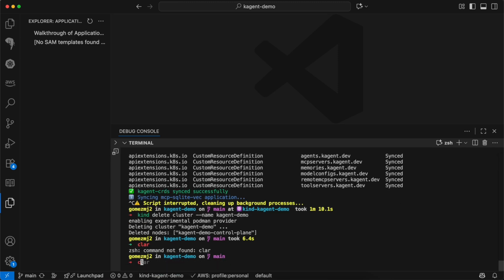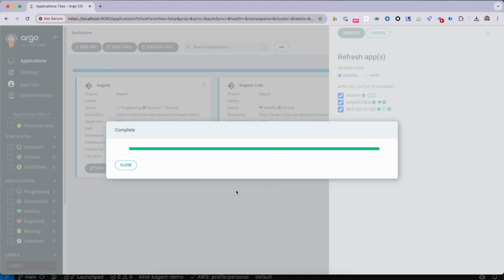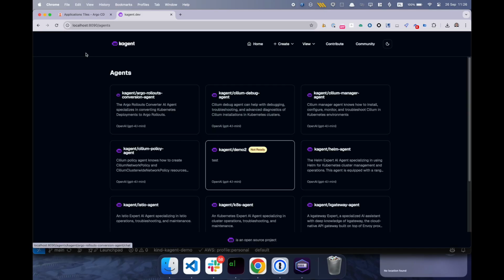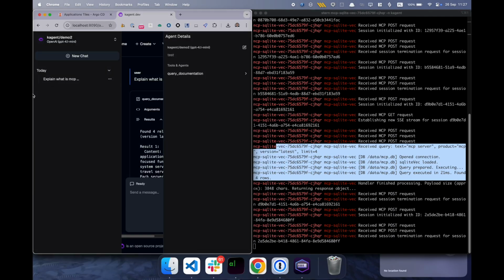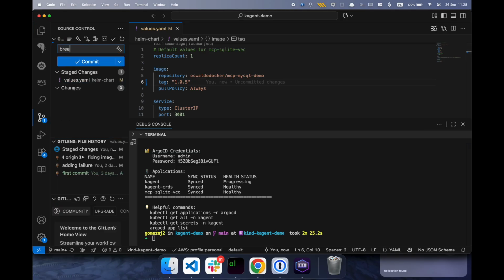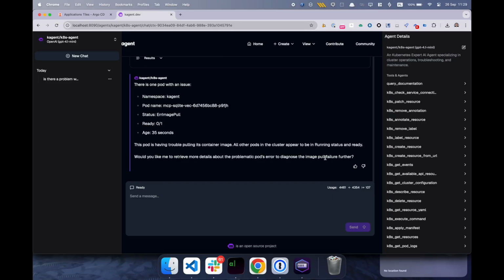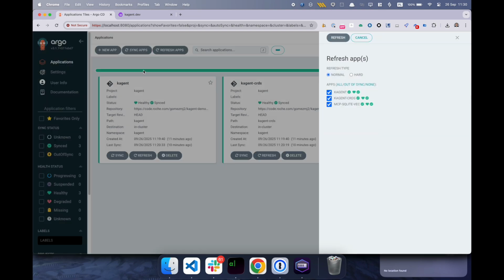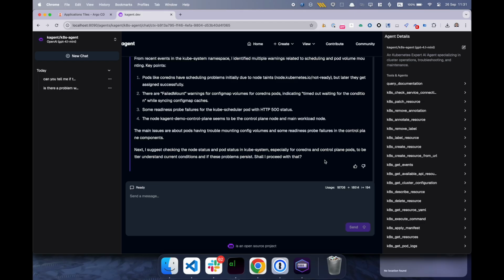GitOps Made Easy: Deploy AI Agents with Kubernetes + ArgoCD in 5 Minutes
🚀 Learn how to deploy AI agents to production using GitOps principles with Kubernetes, ArgoCD, and OpenAI integration!

In this complete demo, I'll show you how to set up a production-ready AI agent platform using modern DevOps practices. Perfect for developers wanting to learn GitOps or deploy AI workloads to Kubernetes.

⭐ What You'll Learn:
• Complete GitOps workflow with ArgoCD
• Kubernetes deployment patterns for AI agents
• OpenAI integration with Model Context Protocol (MCP)
• Production-ready Helm charts and RBAC
• One-command setup for instant demos

🛠️ Technologies Covered:
• Kubernetes & Kind (local development)
• ArgoCD (GitOps continuous delivery)
• Helm (package management)
• Kagent (AI agent platform)

📦 Get the Code:
GitHub Repository: [Your GitHub Link]
- Makefile for easy commands
- Production-ready configurations

🎯 Perfect for:
• DevOps Engineers
• Platform Engineers
• Kubernetes Developers
• AI/ML Engineers
• Anyone learning GitOps

💡 This demo was originally presented at Roche Dev{X} Days 2025, focusing on Software Engineering, DevOps, and Platform Engineering.